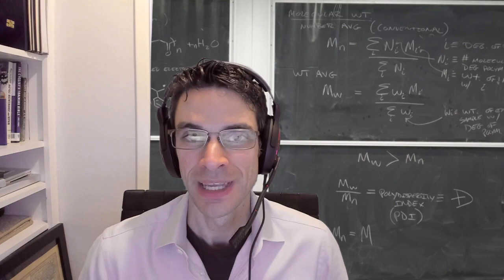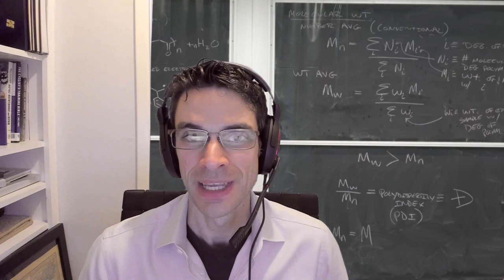Message to Graduating Chemistry Seniors at Boston University - Darren Lipomi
This is a short autobiographical sketch about my time as an undergraduate chemistry major at Boston University, along with some well wishes to graduating seniors.